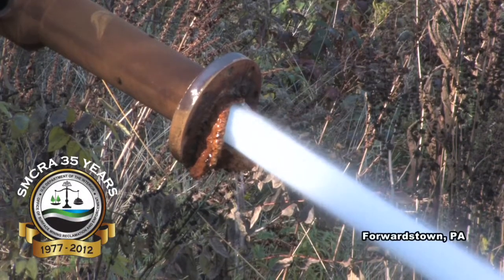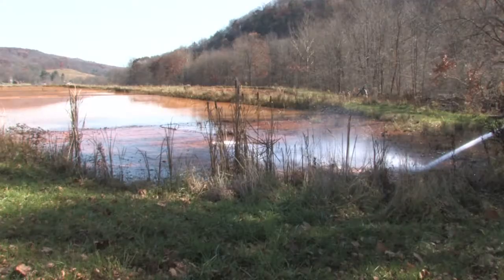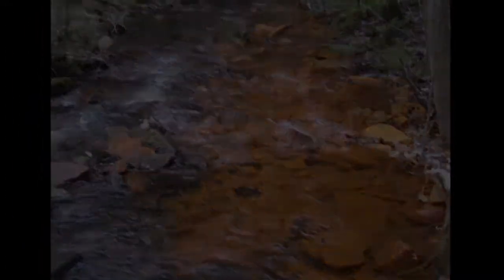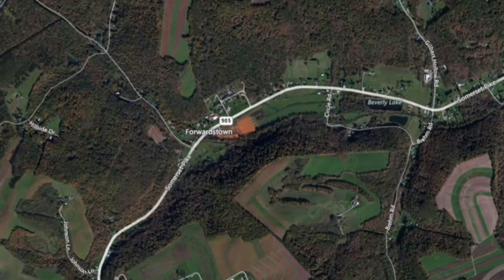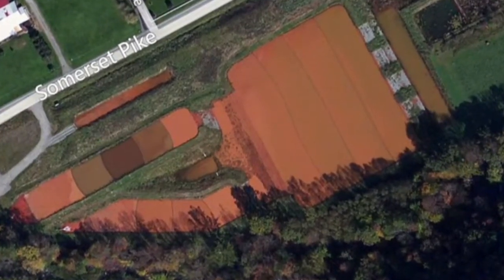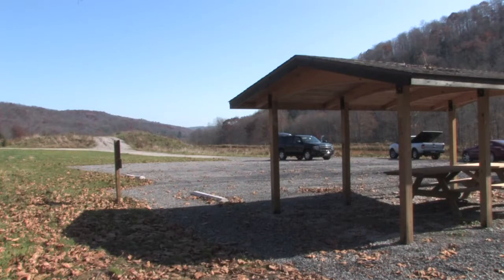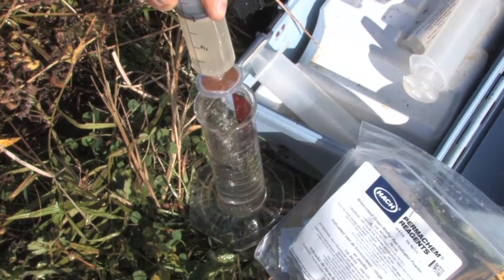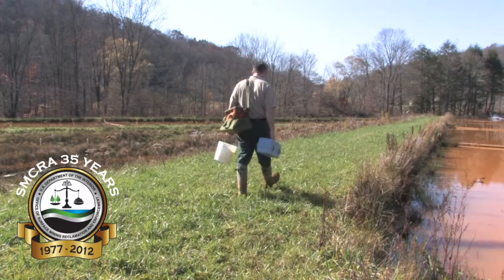AMD Treat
In November 2012, the Office of Surface Mining Reclamation and Enforcement (OSM) unveiled an enhanced version of its water treatment software package, AMDTreat, which incorporates a new module developed by the United States Geological Survey. The new module, which is derived from USGS software, allows geochemists and hydrologists to determine how to most effectively and economically treat polluted water from mining and other sources.  OSM continues to develop AMDTreat and will release a new upgrade for worldwide release when it is complete.